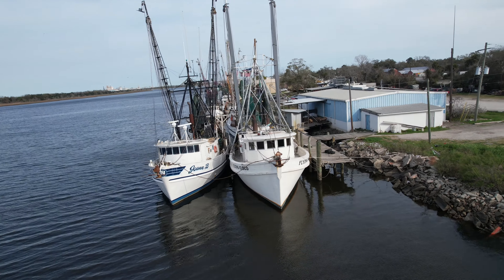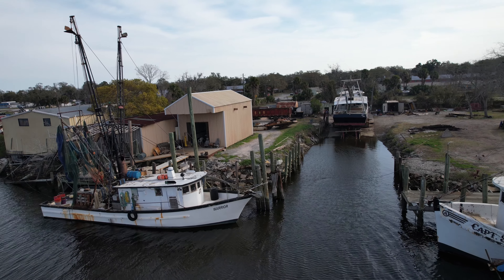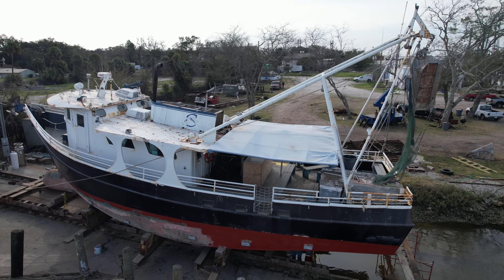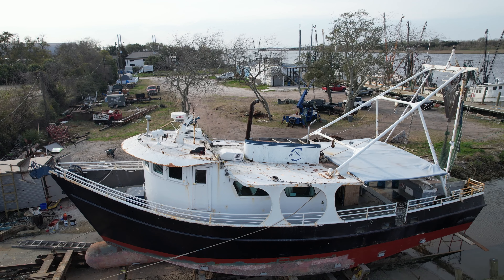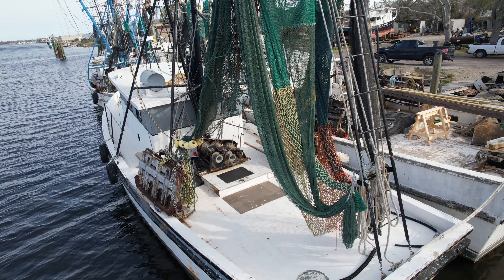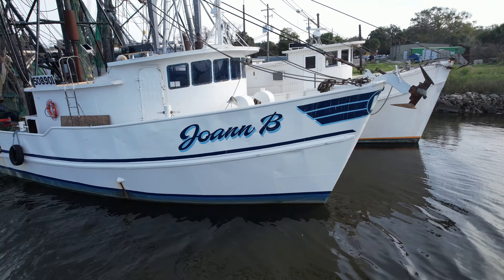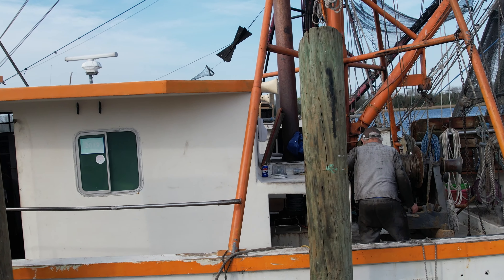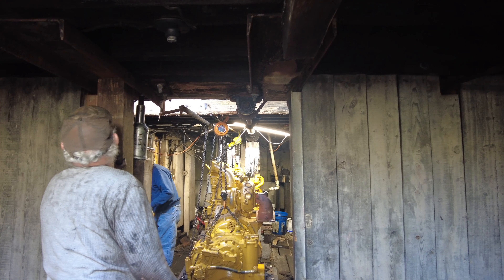Drone at Dock/Dora F work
A quick flight over the shrimp boats and work continues on the Dora F